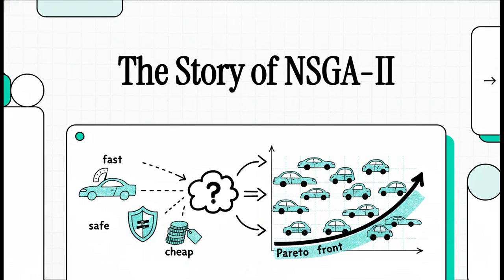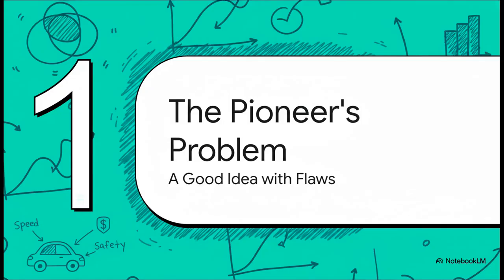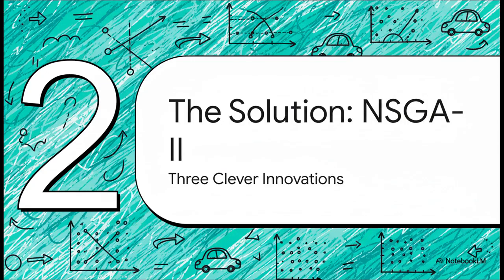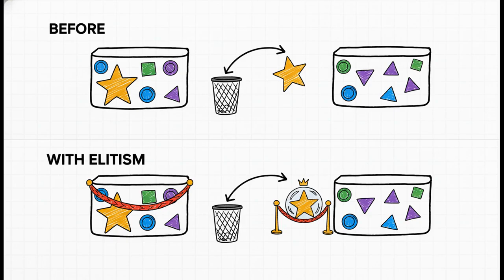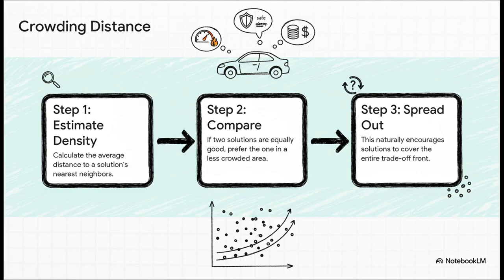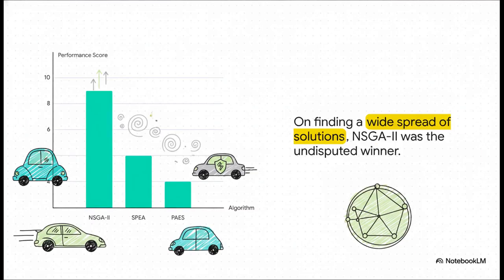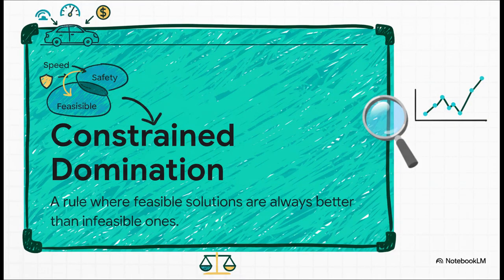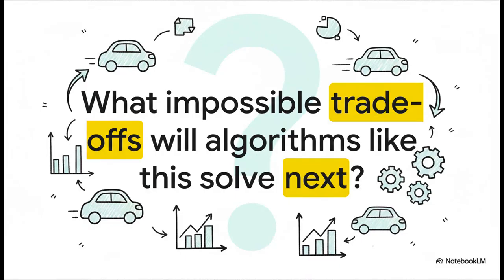The Story of NSGA II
Created with IA

Reference:
Deb, K., Pratap, A., Agarwal, S., & Meyarivan, T. (2002). A fast and elitist multiobjective genetic algorithm: NSGA-II. IEEE Transactions on Evolutionary Computation, 6(2), 182–197.